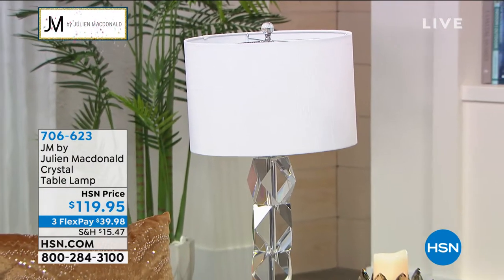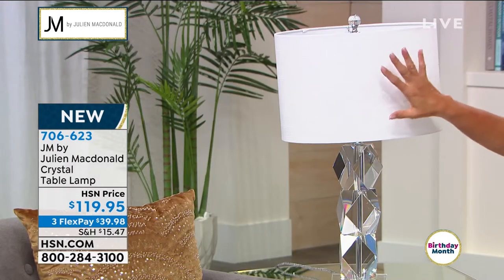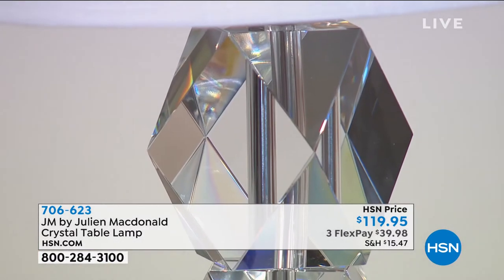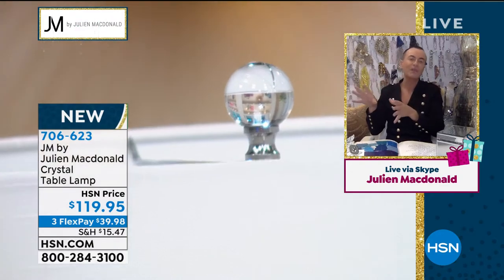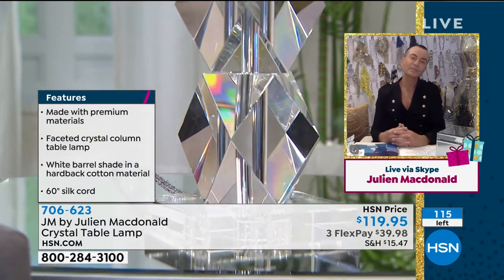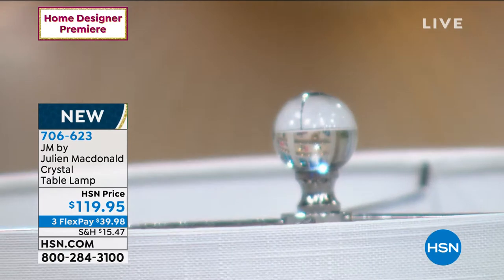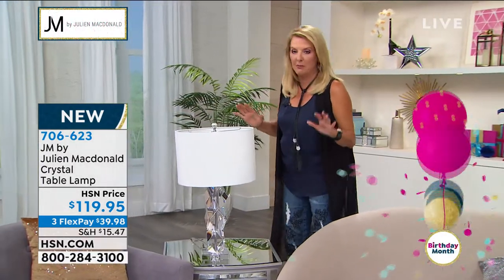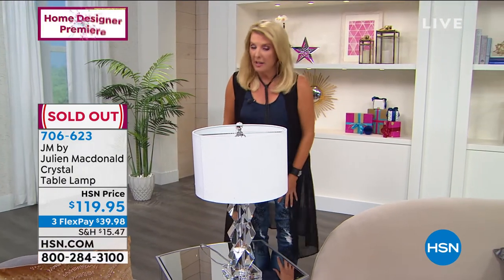JM by Julien Macdonald Crystal Table Lamp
This trio of crystal orbs is elegant and glamorous with the dramatic facets, adding glamour as light reflects through the clear base. Topped with a barrel shade in white cotton fabric and finished with a silkwrapped cord, the styling opportunities are endless for this versatile piece.

    Lamp base
    Neck
    Saddle
    Socket
    Harp
    Shade
    Finial
    9Watt LED Bulb